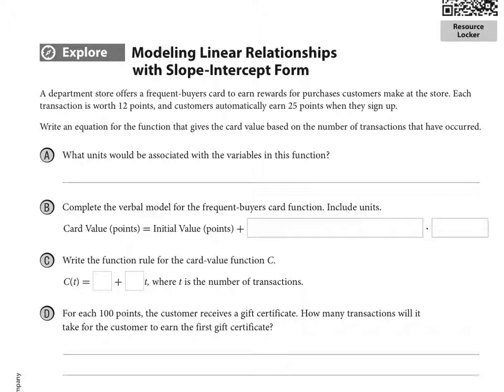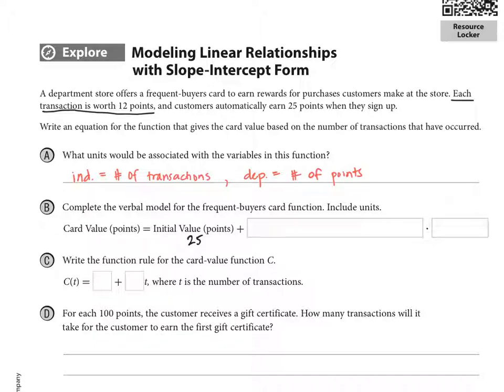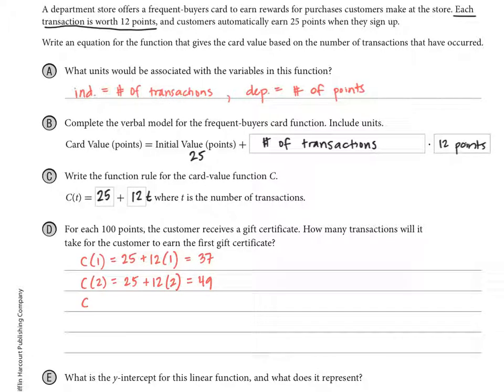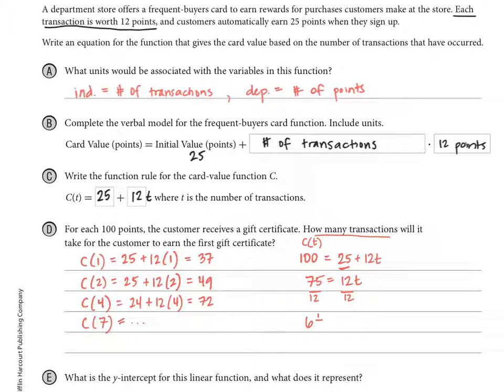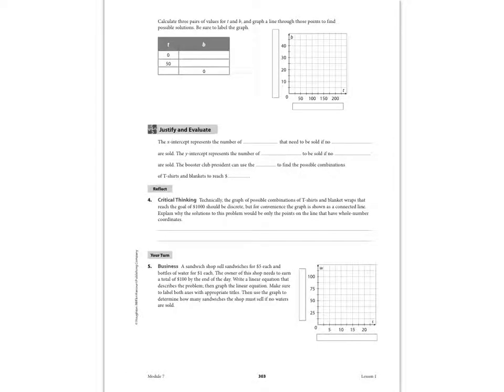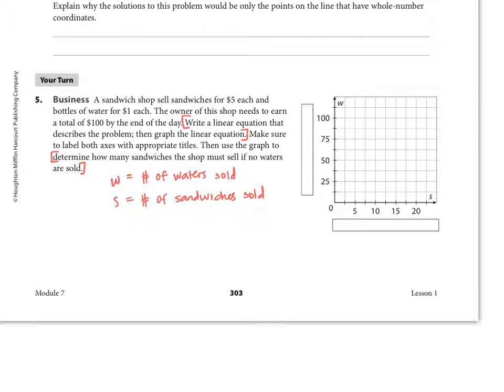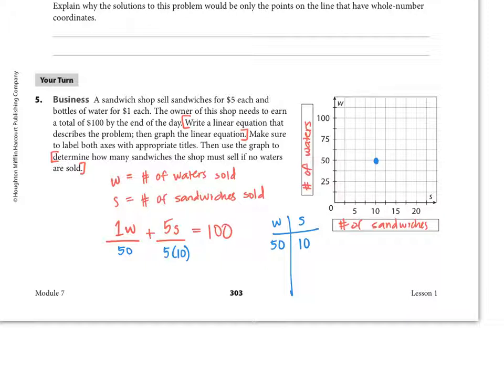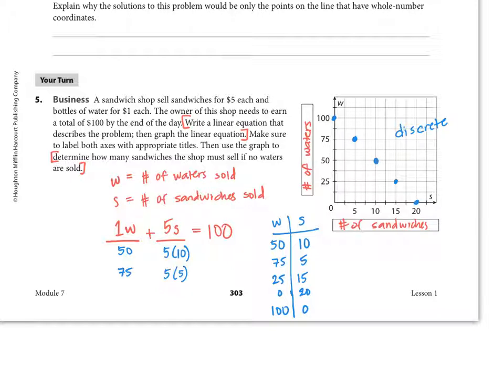HEMS Math 1 Lesson 7.1